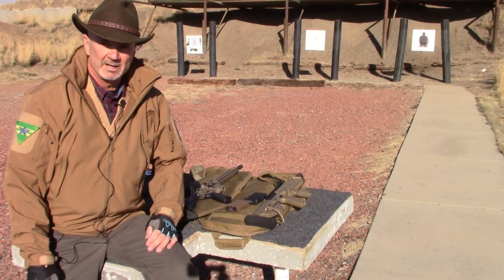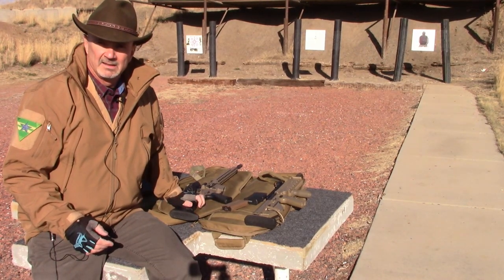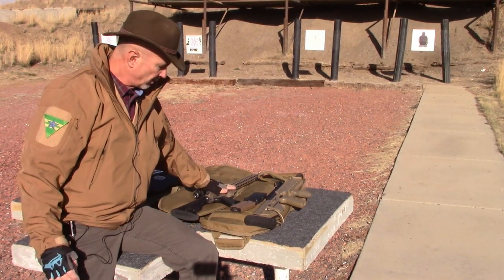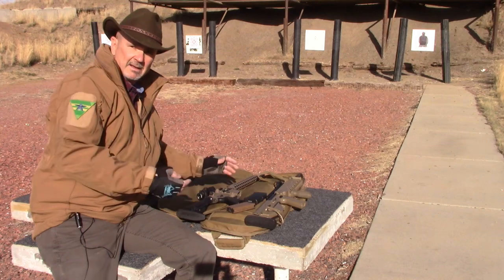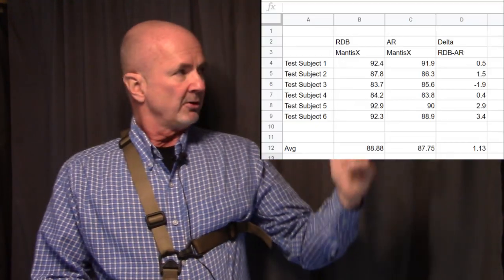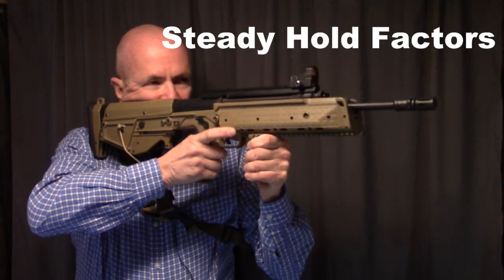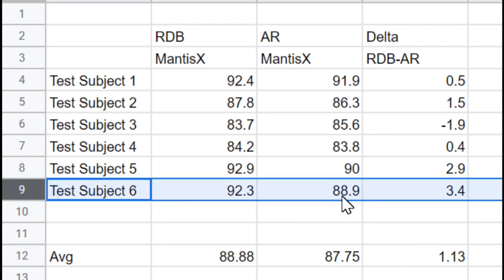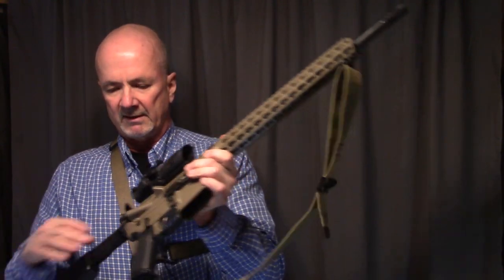MantisX10 Indoor Test - RDB vs AR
Shooting offhand, indoors, is the RDB steadier than an AR?